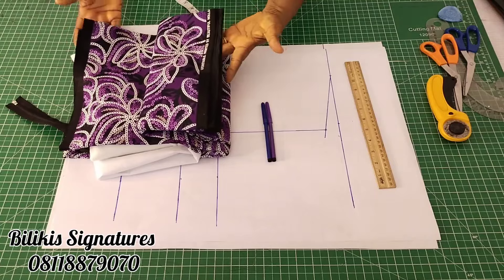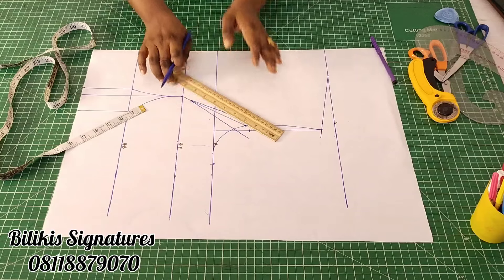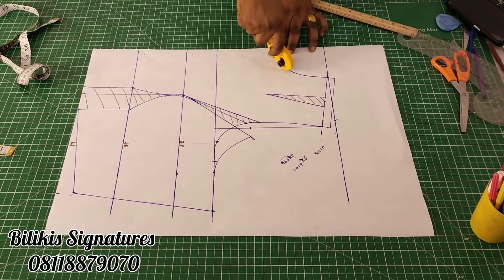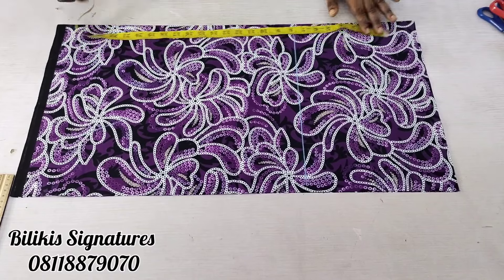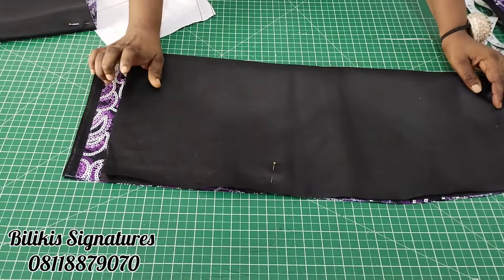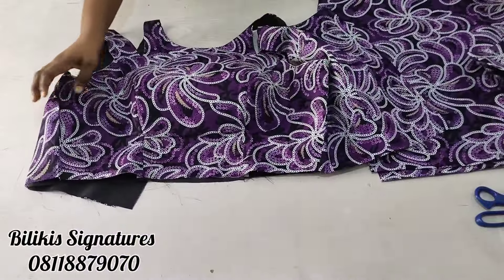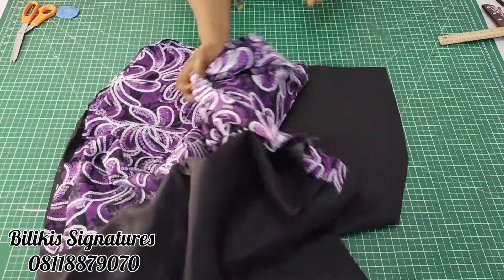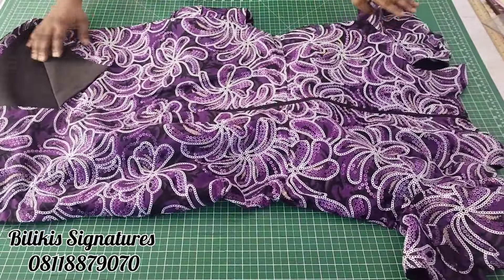Princess Dart Dress With Side Draped Ruffles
Cutting & sewing of a princess dart dress with side draped ruffles